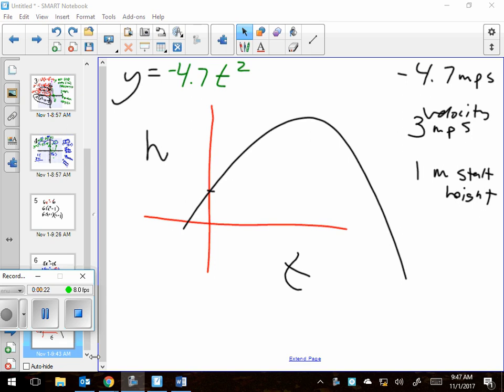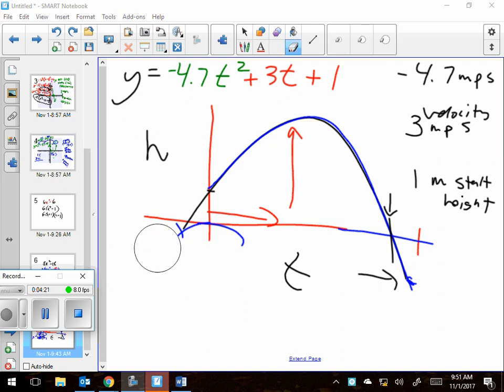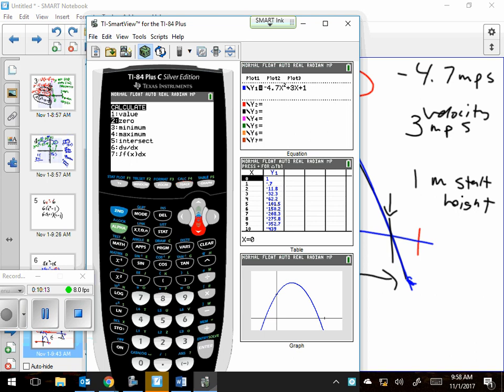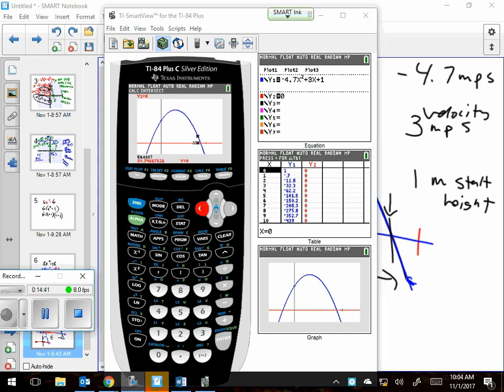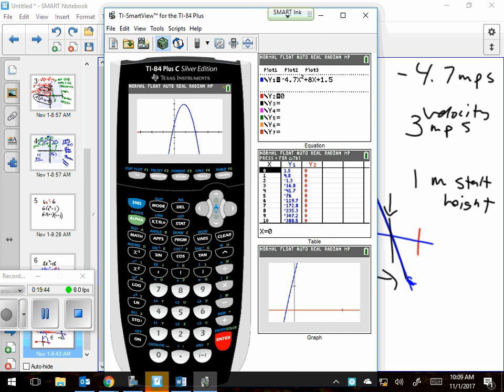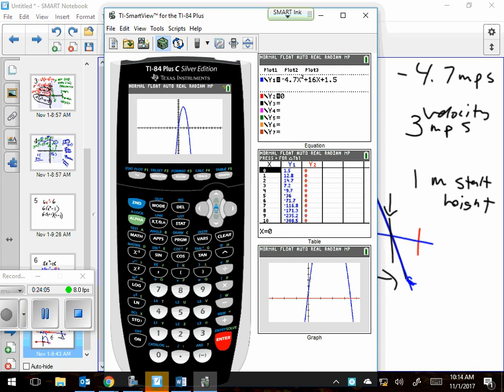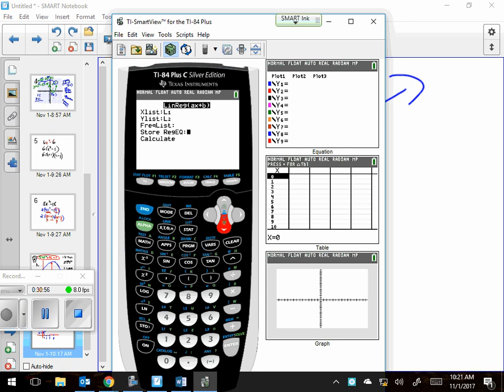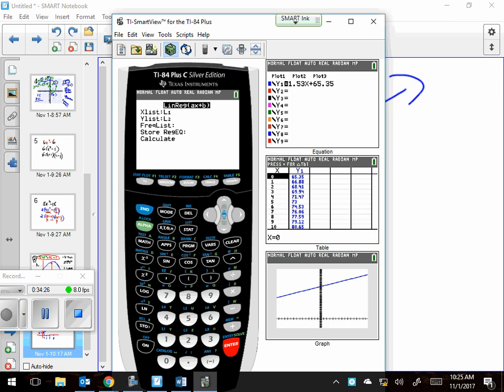November01 2017 HPC Linear Regression